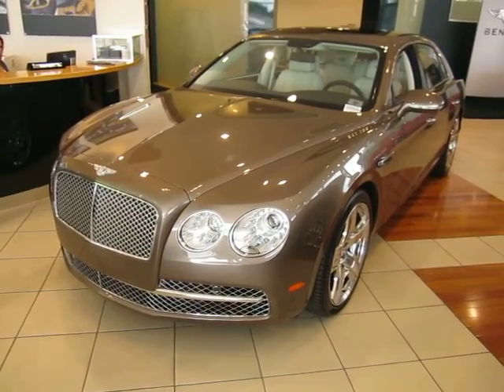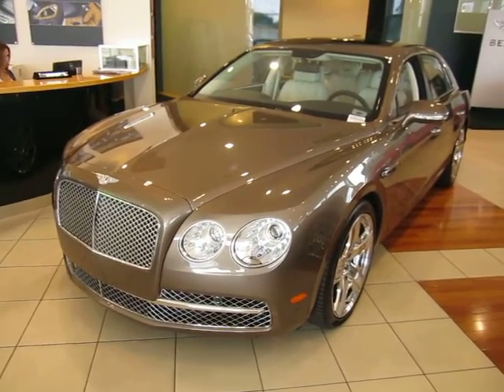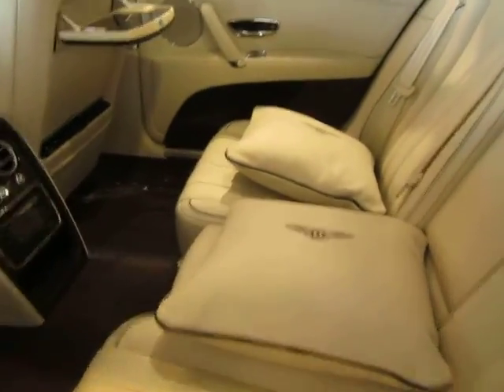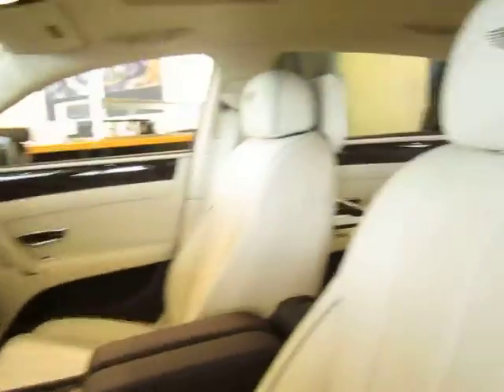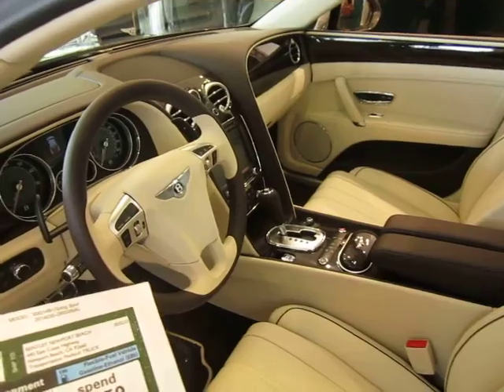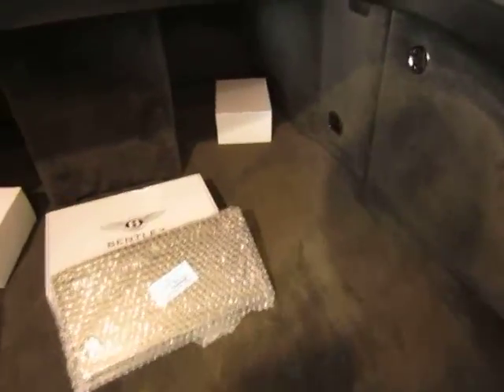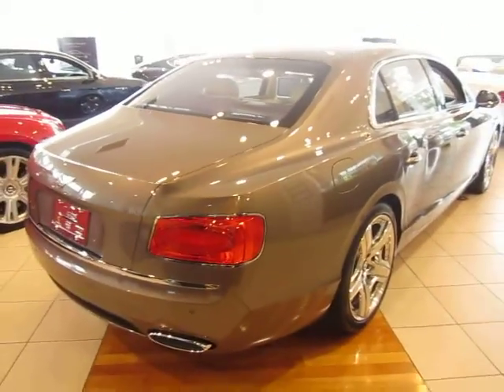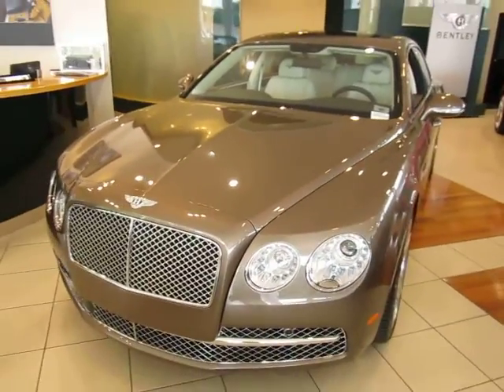Cashmere CS FS Video